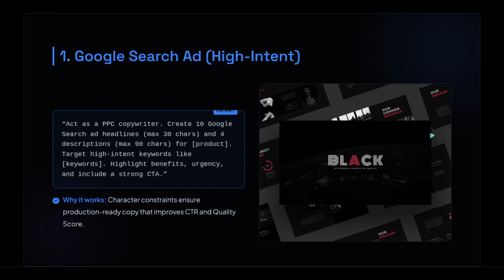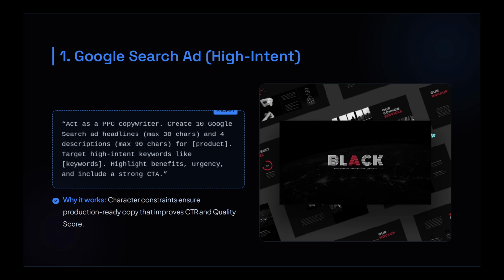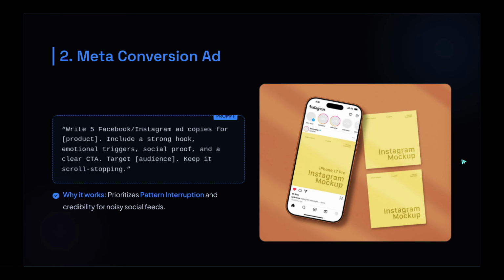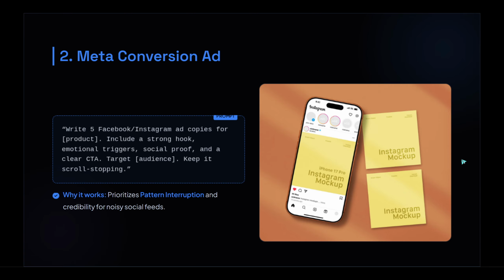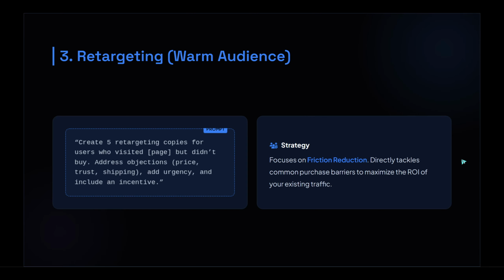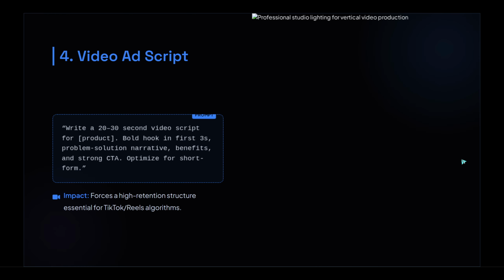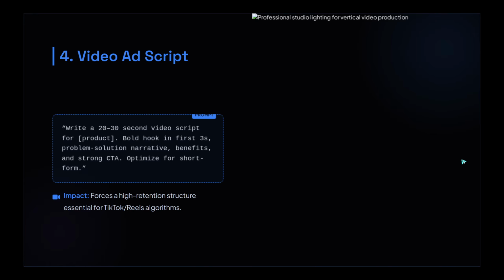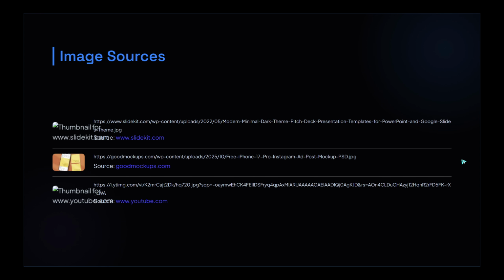ChatGPT for Ad Copy: 4 Google Ads & Facebook Ads Copywriting Prompts (2026 Guide)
This updated 2026 step-by-step beginner tutorial shows how to use ChatGPT for ad copy, including 4 powerful prompts for Google Ads and Facebook Ads. Learn how to write high-converting headlines, descriptions, and creatives using AI for better CTR, engagement, and campaign performance in digital marketing.